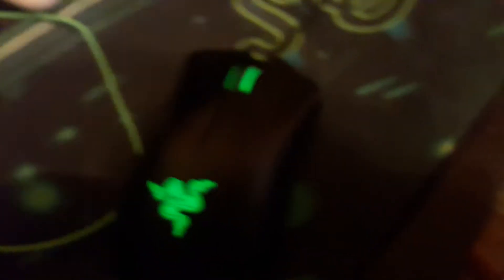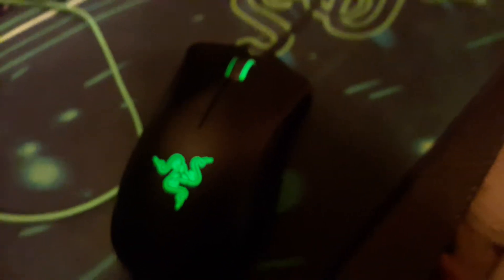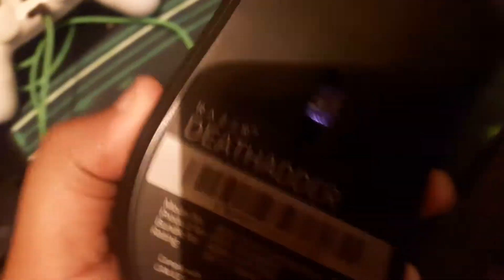My Gaming Setup (GioPlayz Gaming Setup 2018)